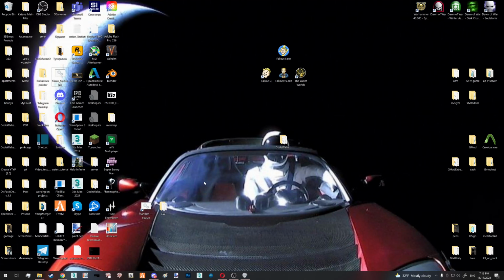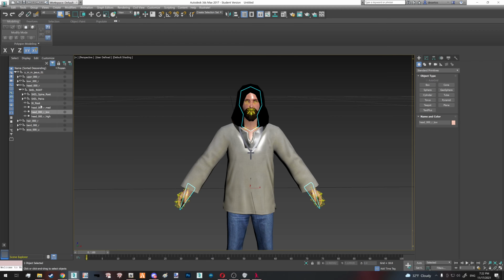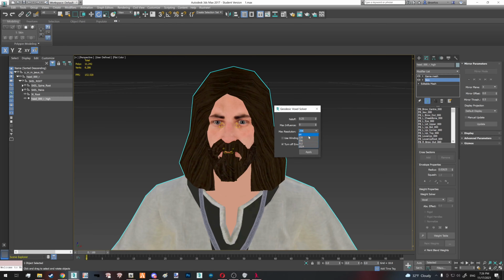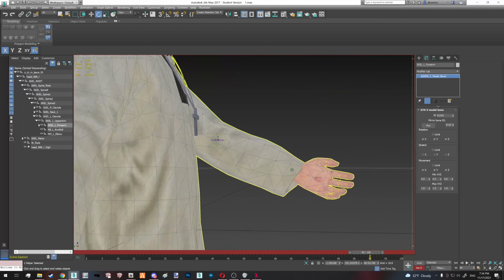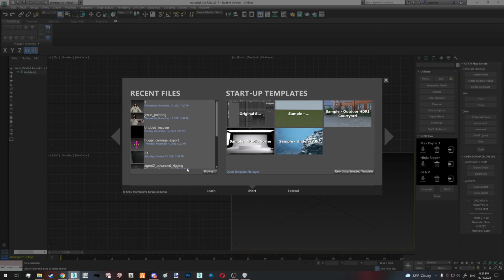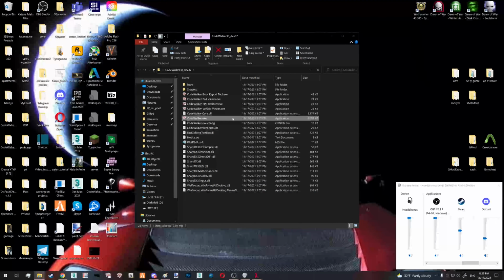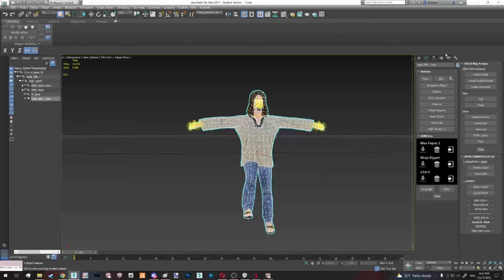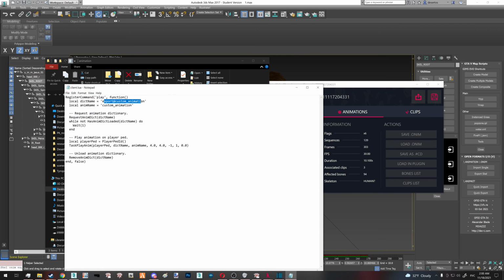[AnimKit tutorial] How to create a custom animation l Streaming custom animations l GTA V Tutorial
Excuse me my Runglish, I tried my best!
Huge credits to Disquse, d-bub, dexyfex and OpenIV team for making this possible.
Invitation link to my discord server if you have further questions

0:00 - What's it all about
0:33 - Setting up AnimKit
2:20 - Setting up a rig (a template) for further animations
10:32 - Creating a custom animation
14:22 - Exporting our custom animation
15:54- Streaming custom animation to FiveM
17:34 - Testing in game
18:15 - Creating a ''static'' animation (a pose)
22:20 - Testing our static pose in game
22:42 - Importing vanilla animation
30:01 - Exporting vanilla animation
31:45 - Conclusion